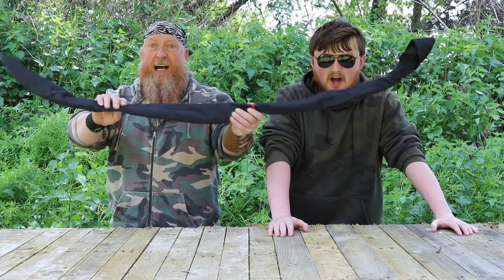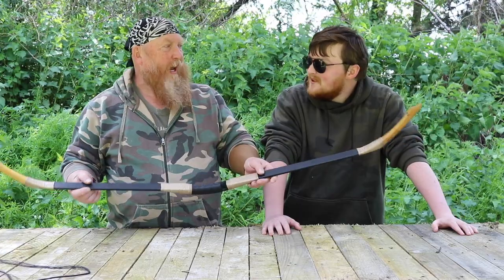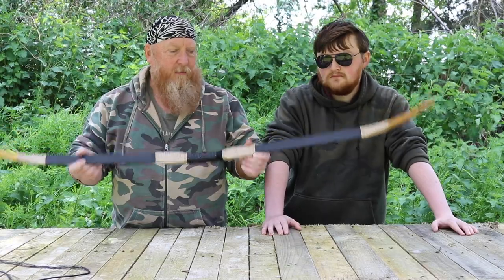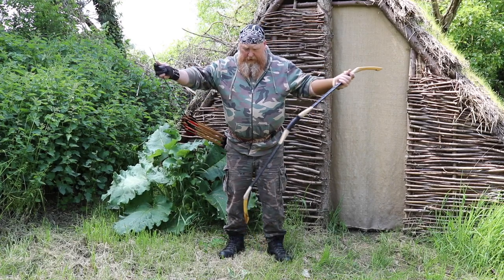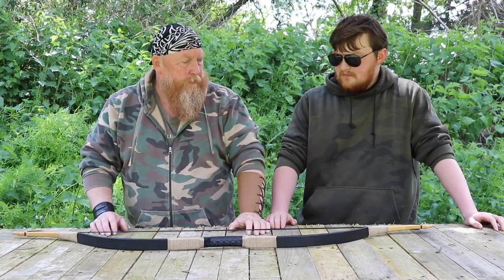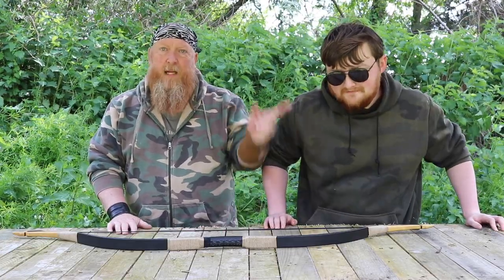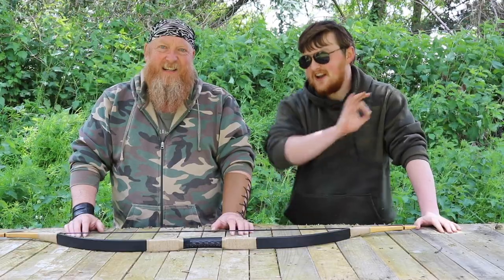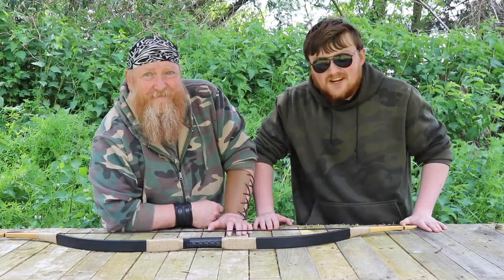longbowmaker Traditional Hungarian 60lb Recurve Bow Review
For Exclusive Early Access To Upcoming Episodes and More!

Zak & Buzz review a longbowmaker Traditional Hungarian Recurve Bow purchased from Amazon.

Thank you Patrons & YouTube Members for your support!

Listen to TNWKS (The Now We Know Show) Podcast on YouTube,
Amazon Music: